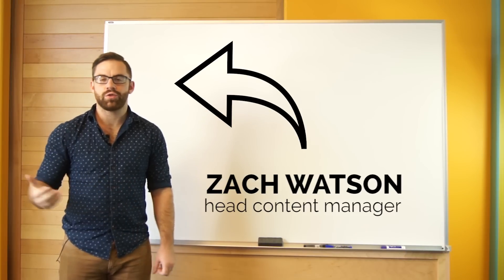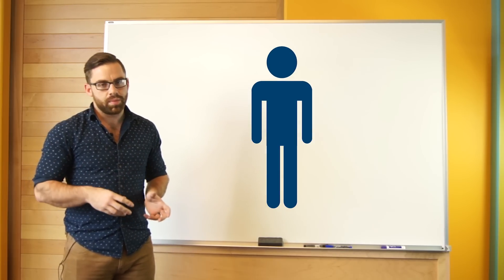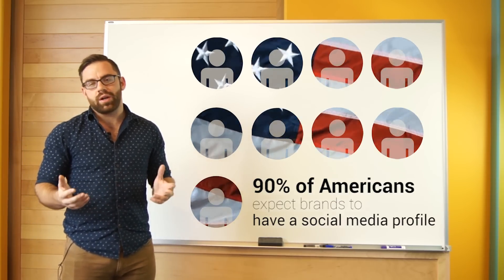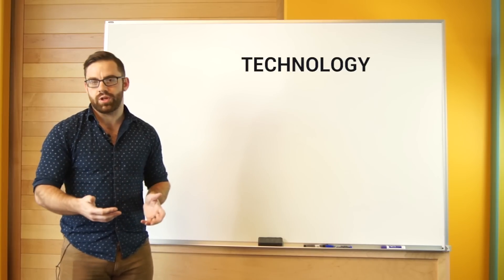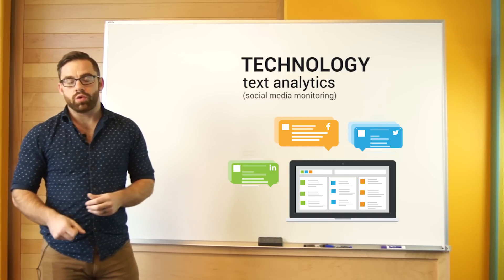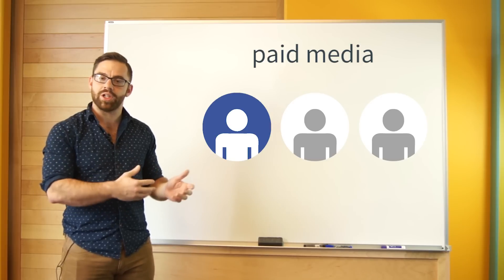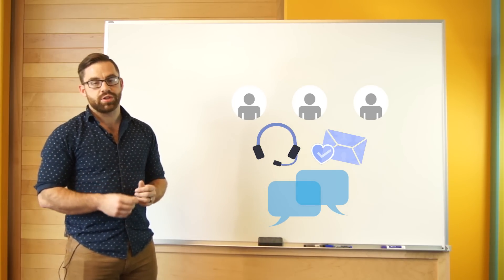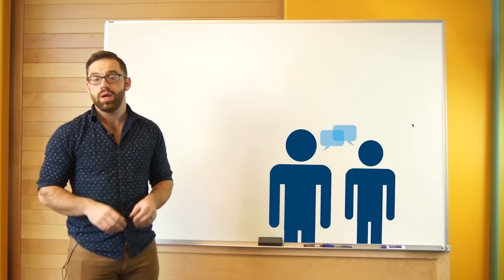CRM Tutorial for Beginners: Social CRM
Want to learn more about CRM? Our free guide can get your started
Business Technology Whiteboard, Episode 3. Our Content Manager, Zach Watson, explores the importance of social CRM and how to properly utilize social media for customer relationship management.

Find the CRM tool that fits the needs of your work

TechnologyAdvice can help you find the right technology for your business. We've done the research, so you don't have to. With a few simple questions, we'll match you with the best solution for your business. Have questions on which IT product is right for your business? Let us help you out. Talk to an expert today.